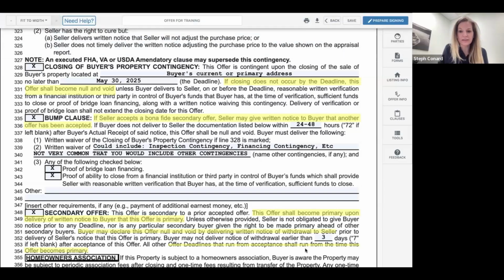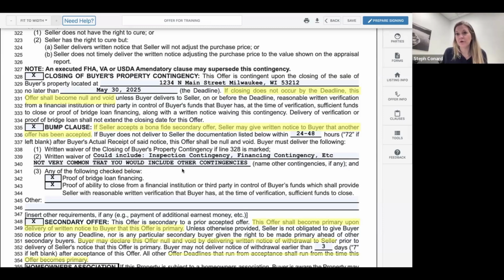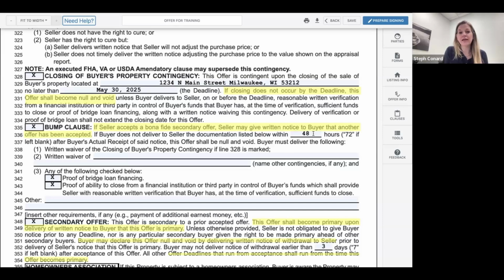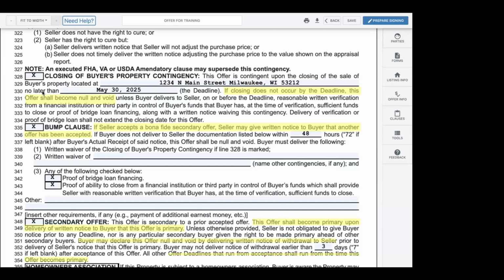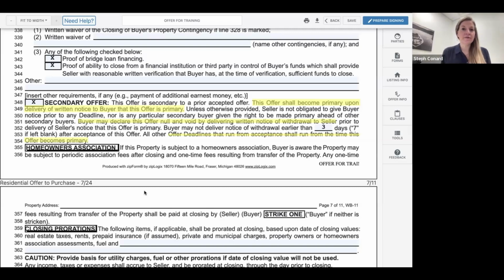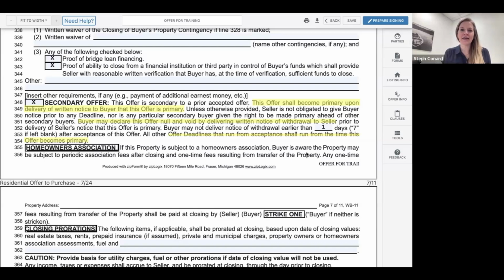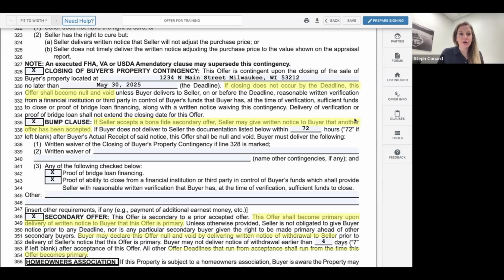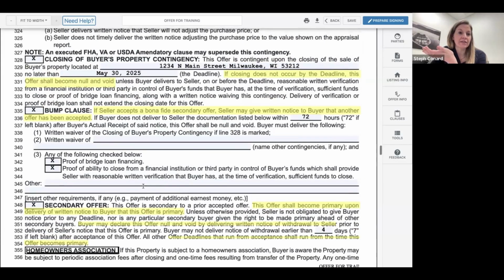Contract Training: Home Sale Contingency, Bump Clause, & Secondary Offer | 5.12.2025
With Steph Conard